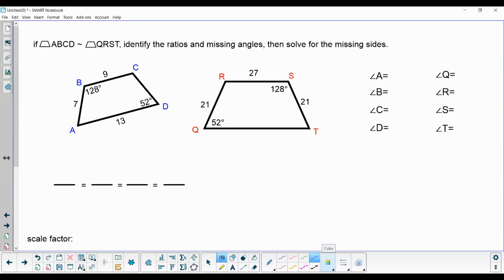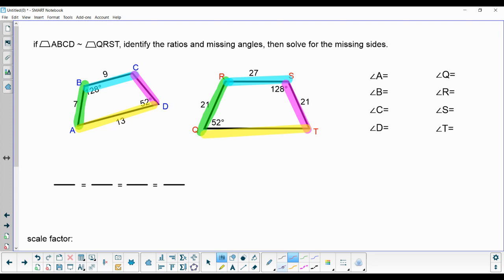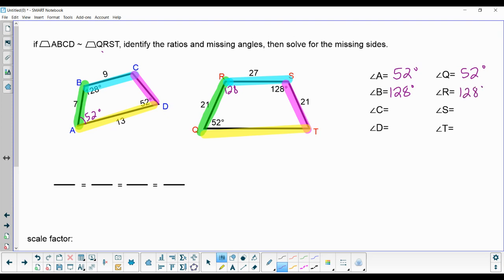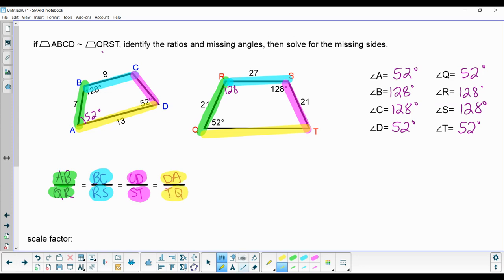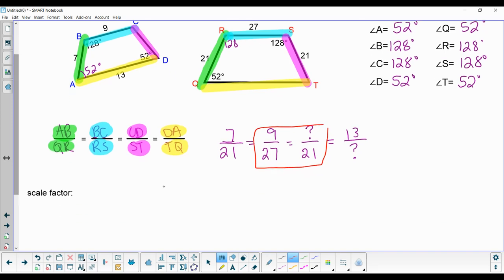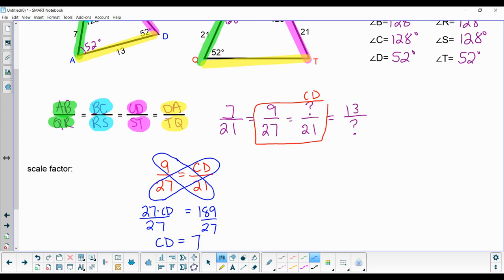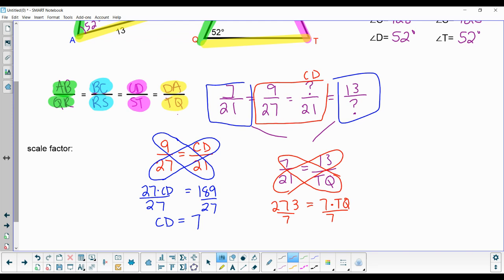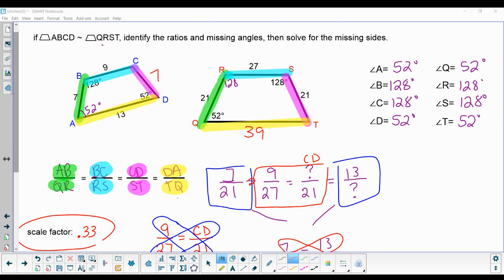solving for a missing side